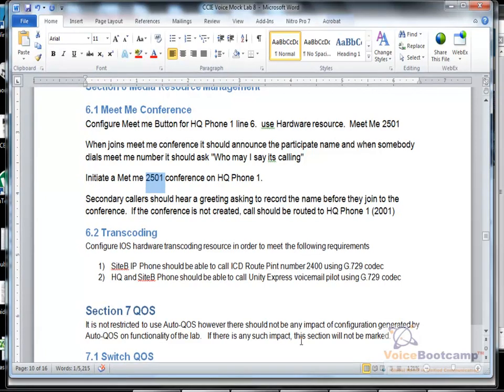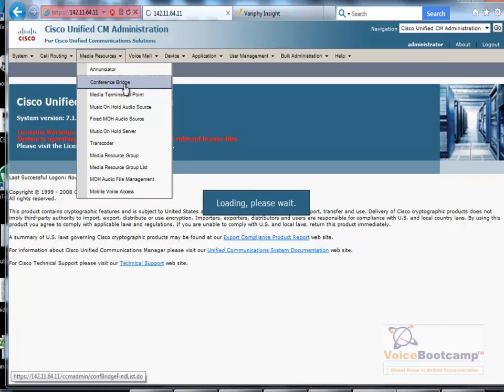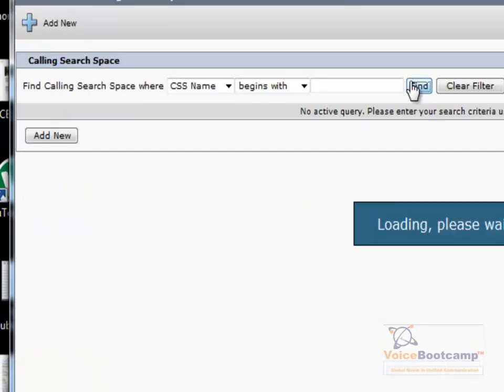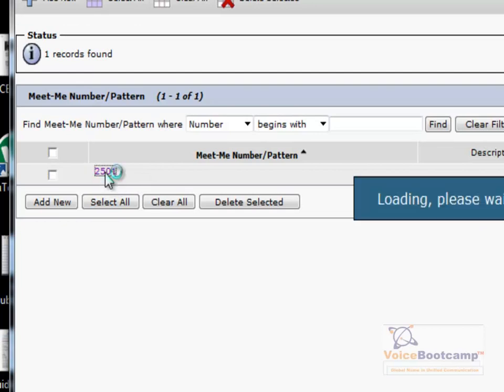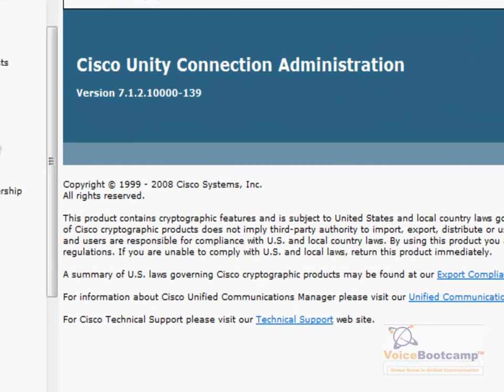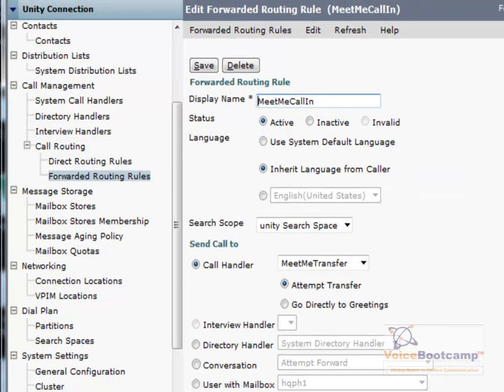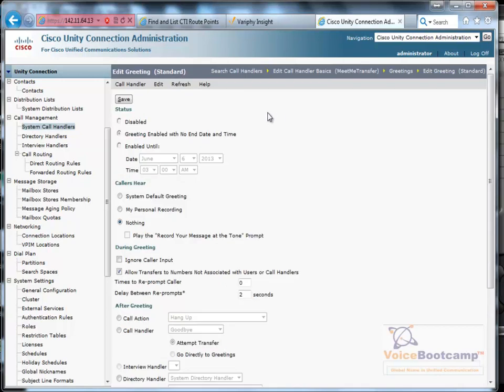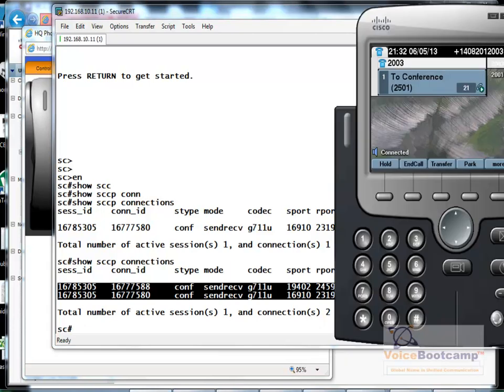Section 6 2 MeetMe Conference using CUCM and Unity Connection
CCIE Voice Lab # 8